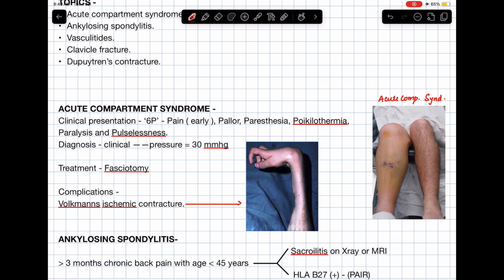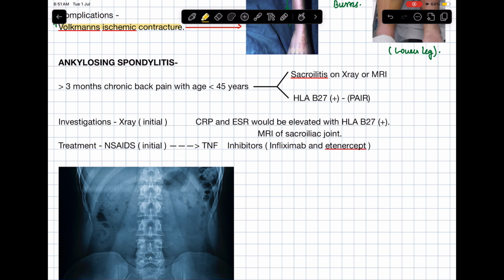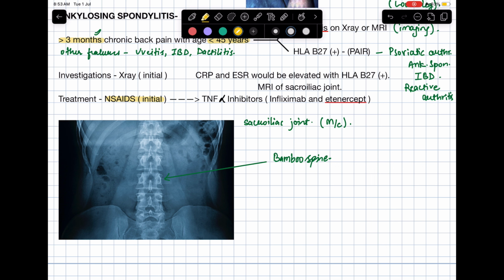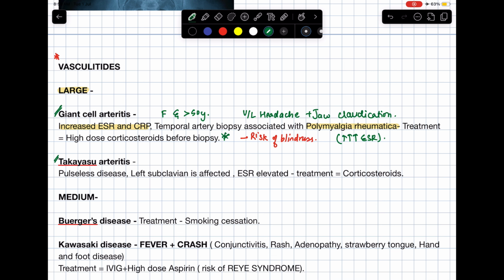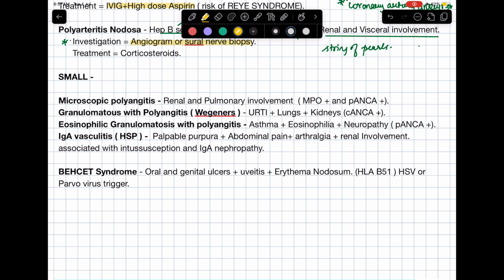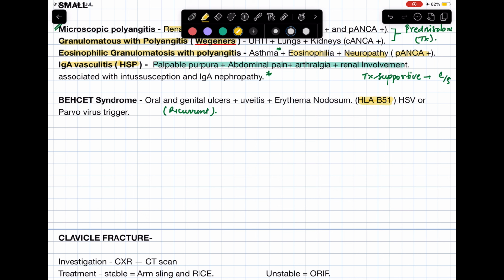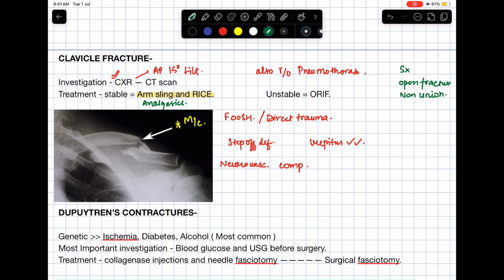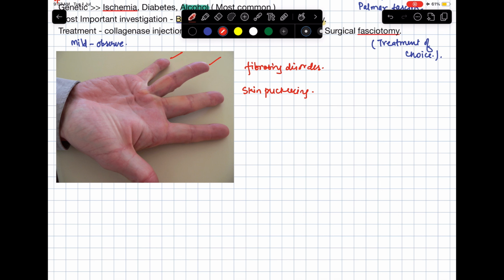Orthopaedic and rheumatology Part 1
🦴 Welcome to the Orthopaedics & Rheumatology Series for AMC Part 1!
🎯 In this video, we kick off our high-yield series covering must-know orthopaedic and rheumatologic conditions for the Australian Medical Council (AMC) MCQ Exam.

📌 Topics covered in this episode:
 1. Acute Compartment Syndrome
 2. Ankylosing Spondylitis , vasculitides
 3. Clavicle Fracture
 4. Dupuytren’s Contracture
 • Bonus AMC Exam Tips & Clinical Pearls

👨‍⚕️ About Dr. Muzz:
I’m an AMC aspirant just like you — sharing what works, backed by RACGP, John Murtagh (8th ed.), and Australian guidelines to make revision efficient and focused.

🧠 What to Expect from This Series:
✔️ Concise explanations
✔️ AMC recall-based insights
✔️ Keyword-based revision
✔️ Key differentiators & red flags
✔️ Mnemonics & memory aids

📚 New videos weekly covering 20+ clinical subjects, structured to make your final revision stress-free and exam-focused.

👇 Let’s crack AMC together — one topic at a time.